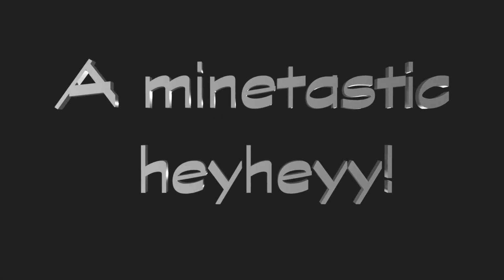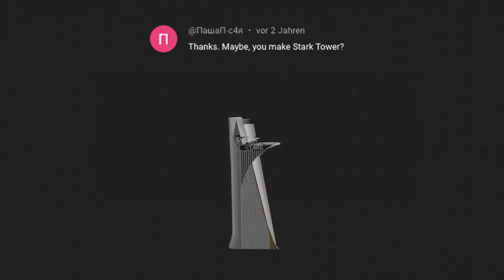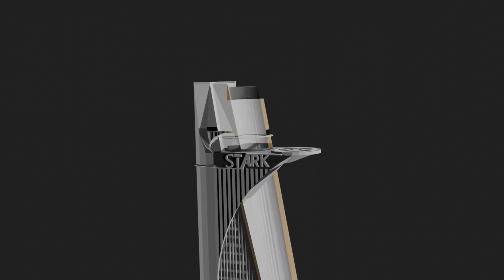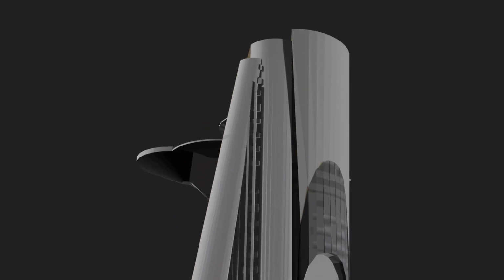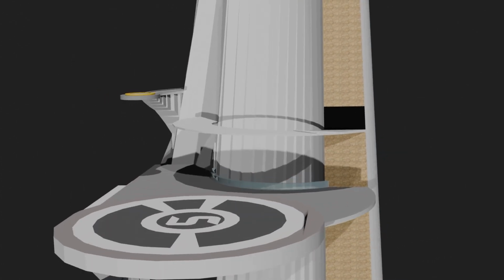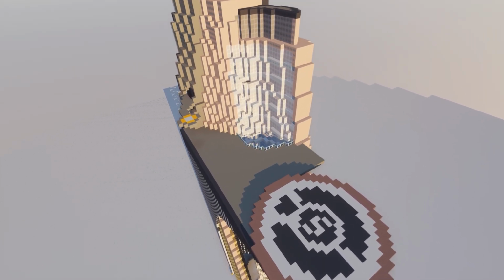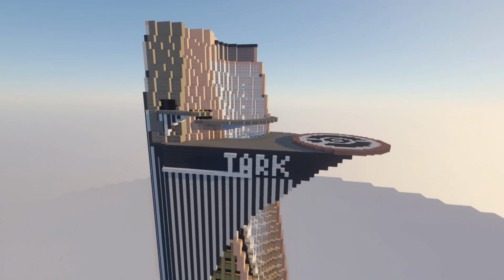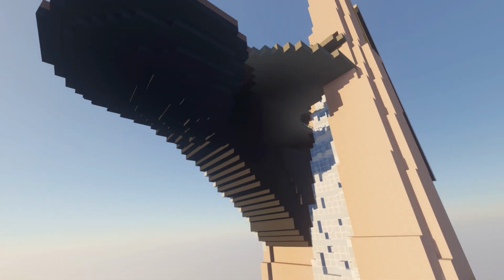Stark Tower - Minecraft Timelapse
Today, we're taking on an epic challenge—building Stark Tower (aka Avengers Tower) in Minecraft!! This legendary skyscraper, once home to Tony Stark and later the Avengers HQ, is getting a block-by-block recreation.

Using Blender, 3D models, and careful analysis, we’ll construct every detail, from the asymmetrical shape to the iconic "STARK" sign!

▬ FACTS ▬▬▬▬▬▬▬▬▬▬▬▬
Scale: 1:1

▬ ABOUT ME ▬▬▬▬▬▬▬▬▬▬▬▬
TheMinetects is a YouTube channel run by a team of me, me and me xD Jokes aside, on my channel I rebuild real buildings in Minecraft. See an epic timelapse and join me on the journey to master any build (mostly) on a real scale in Minecraft! Tell me which building you want to see getting built and I will build it as soon as possible. If you want to build an epic building yourself, check the tutorials on my channel.

▬ MUSIC ▬▬▬▬▬▬▬▬▬▬▬▬
Song: Le Début

Song: Jazzaddicts
Composer: Cosimo Fogg